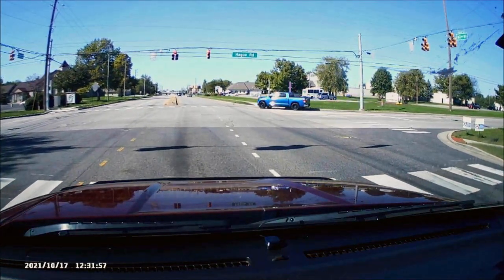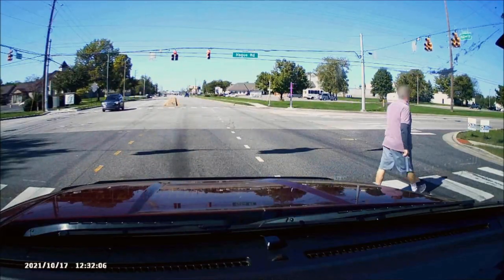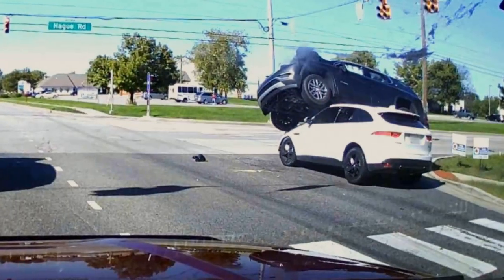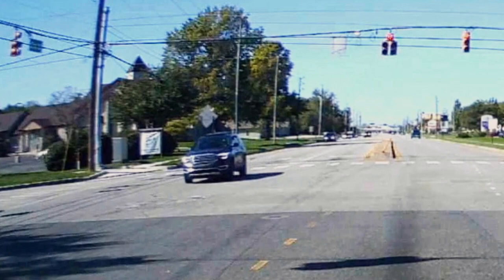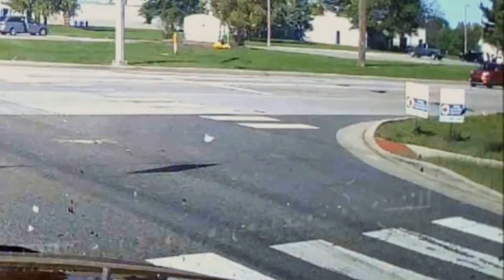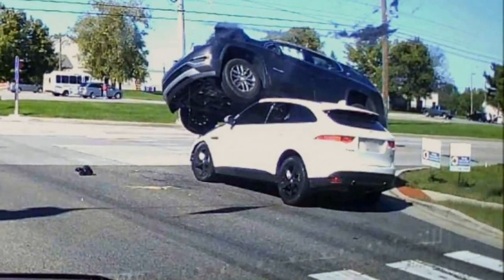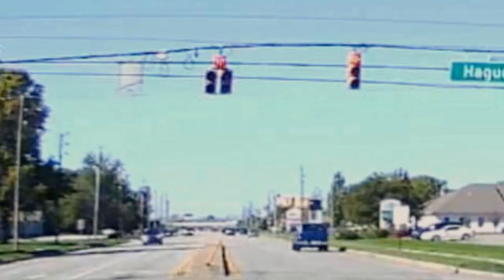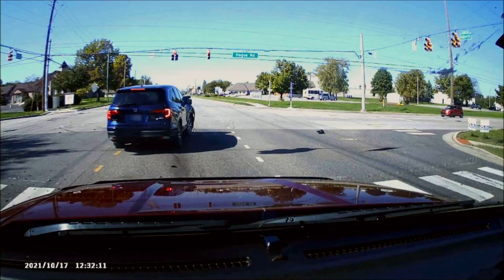Red Light Runner Launched Into the Air, BARELY Misses Pedestrian | Road Wars | A&E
A driver narrowly misses hitting a pedestrian after running a red light, in this scene from Road Wars.